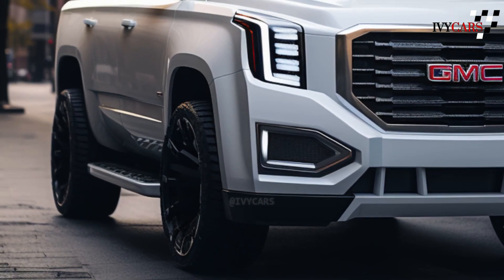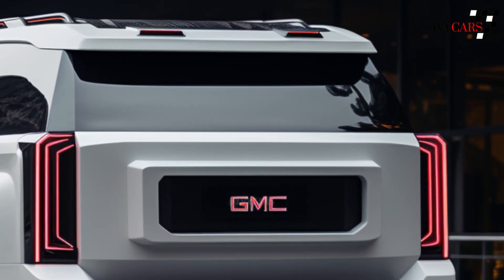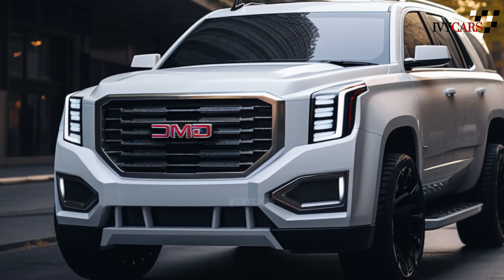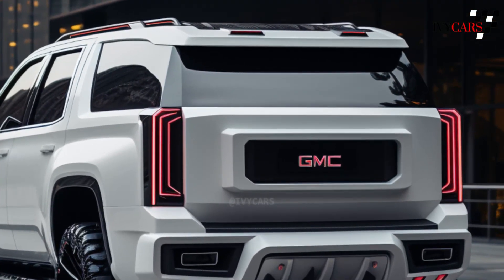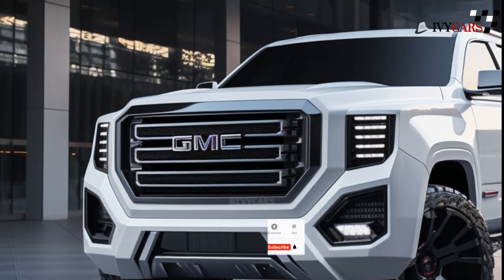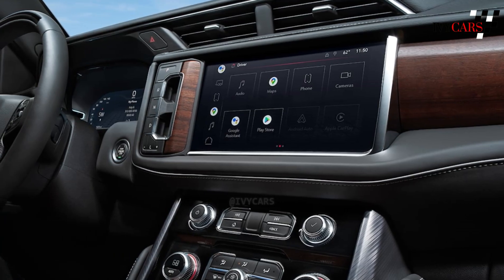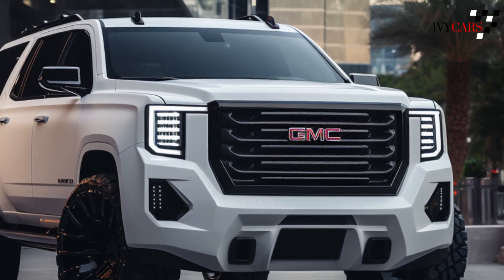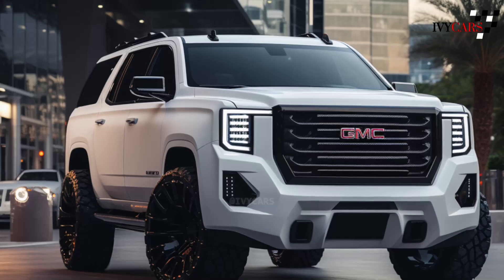2025 GMC Yukon All New Redesigned The Ultimate SUV Showdown!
We don't know how much the 2025 Yukon will cost yet, but we think it will be a little more than the $60,195 base price of the 2024 model. The Yukon costs as much as $98,550, and the Yukon XL costs about $1,000 more than the regular Yukon. For the 2025 model year, we don't think this will change.

Drop your thumps up and comment